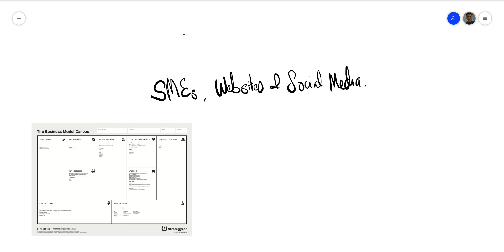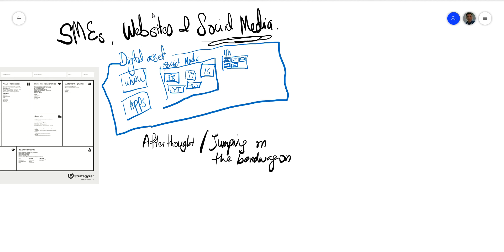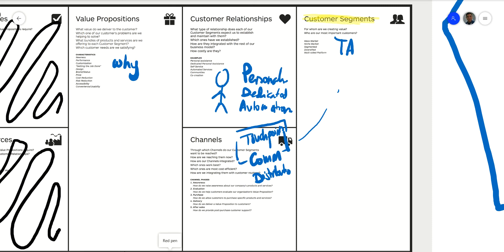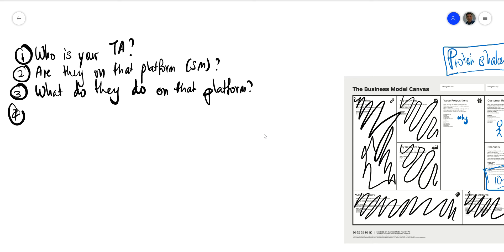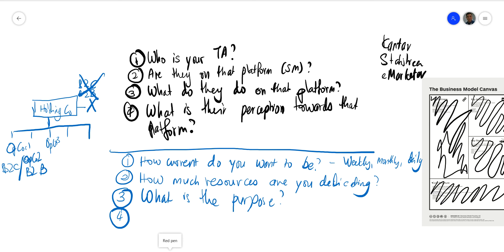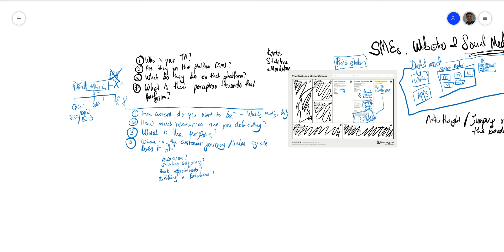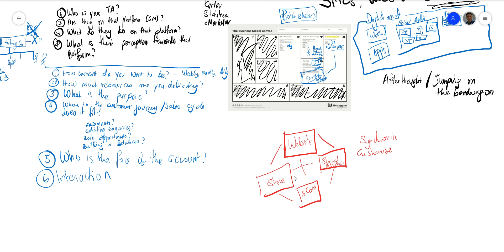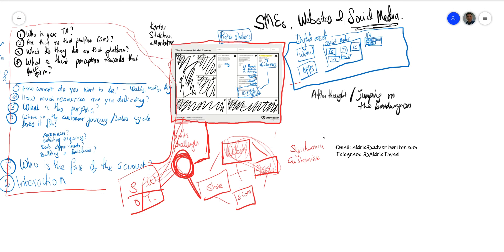SMEs, Websites, and Social Media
Social media platforms play an important role in communications. Even so, there are questions you need to ask yourself before you commit your SME into that direction.

In this 30-minute video, I cover some questions and share some points which you need to consider when making that call.

It can be for any social media platform. Sharing this helps them gain some clarity.